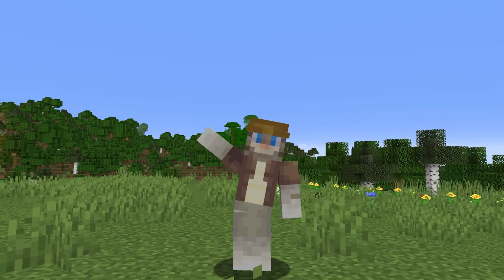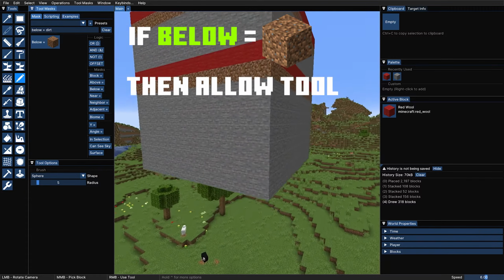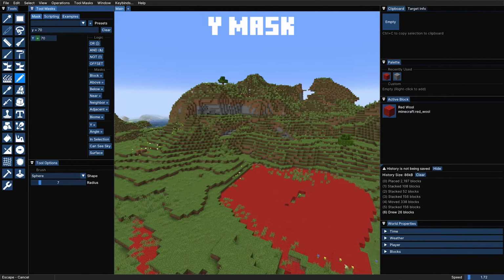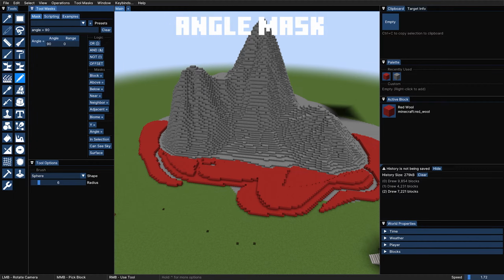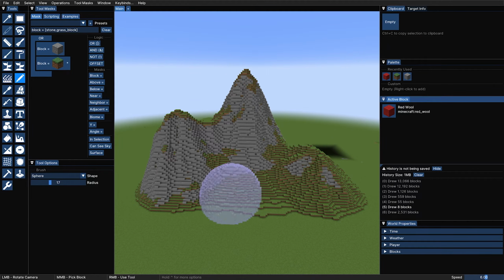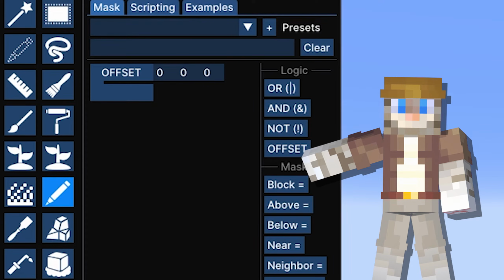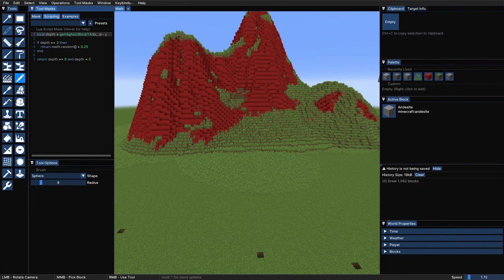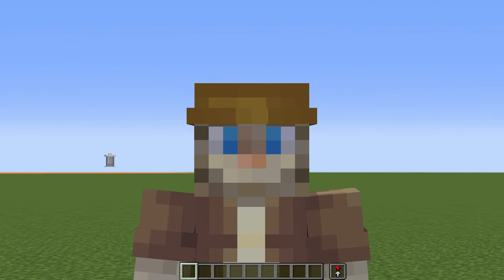How to Use TOOL MASKS with Axiom (Minecraft Tutorial)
Here's a quick guide/tutorial on how to use Axiom's tool masks (Minecraft 1.20+ mod). I hope this is helpful to all of you out there trying to learn this super cool building mod!